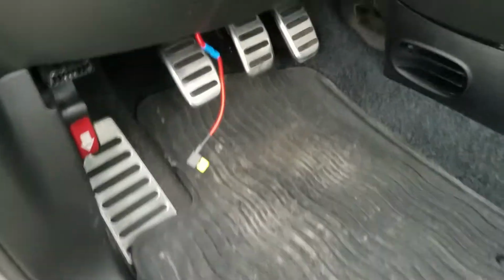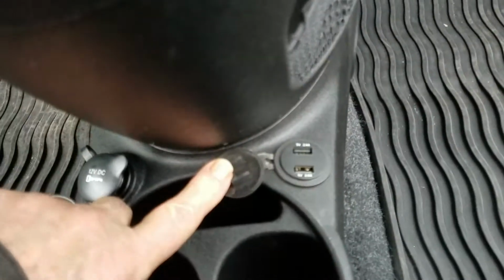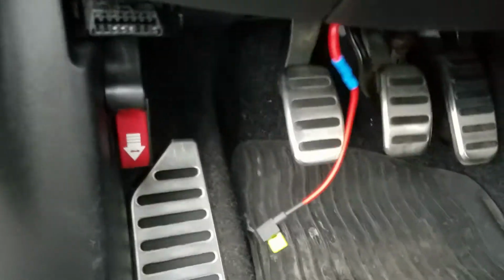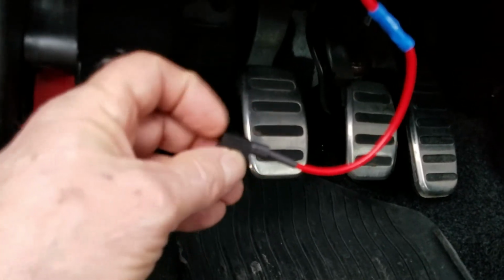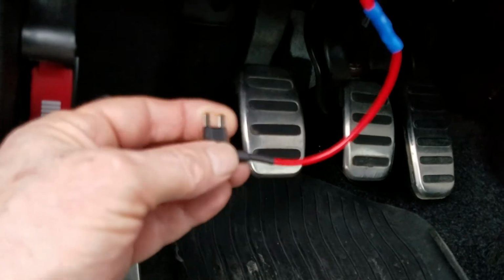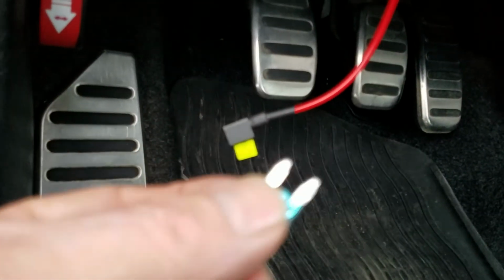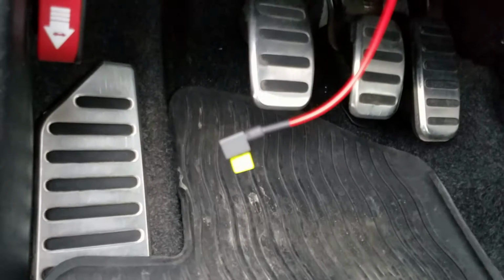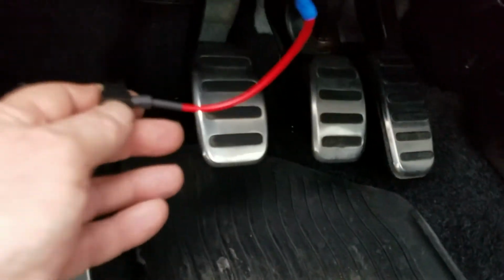2013 Fiat Abarth USB charger install (Part 3)